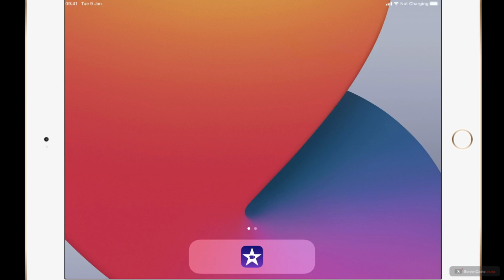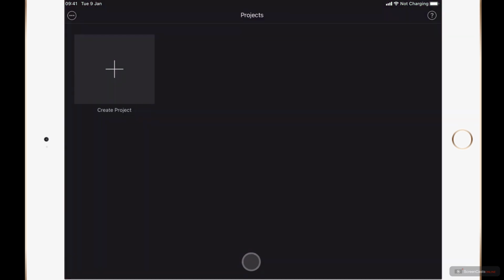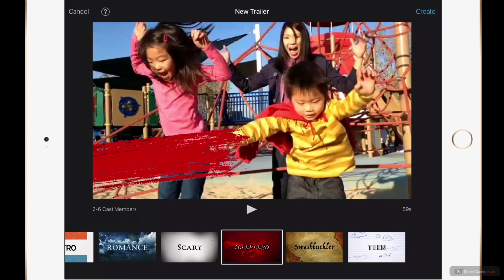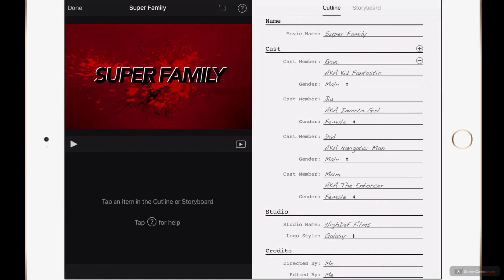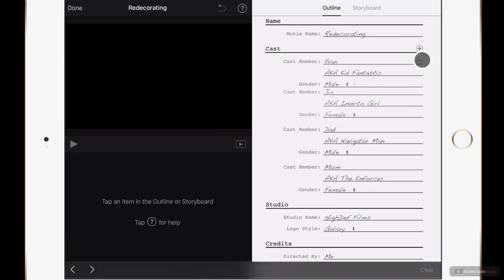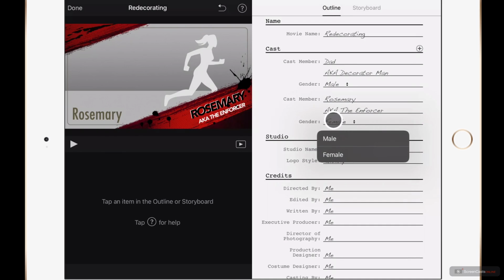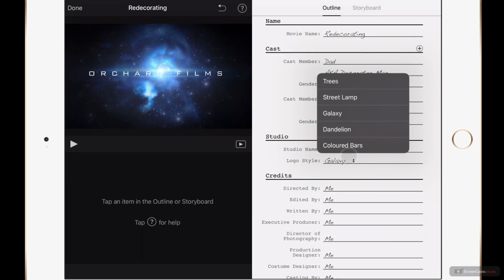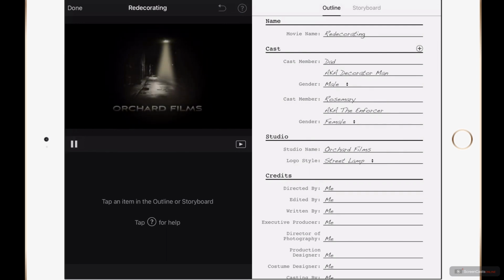SCOM0999 - iMovie for iOS - Preview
This is a short preview of a full ScreenCastsOnline video tutorial. for a free 7-day membership. - This week, you learn how to create and edit a trailer in iMovie, as well as how to export your creations. Rosemary also shows you how to use the Movie feature to create you own project, including adding filters, titles, and sound effects.